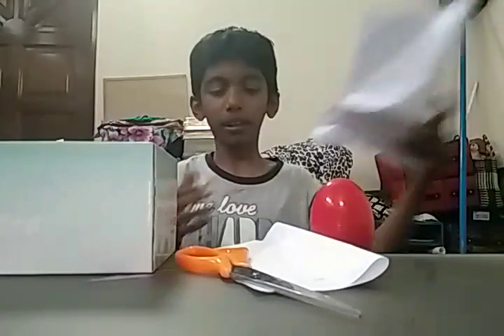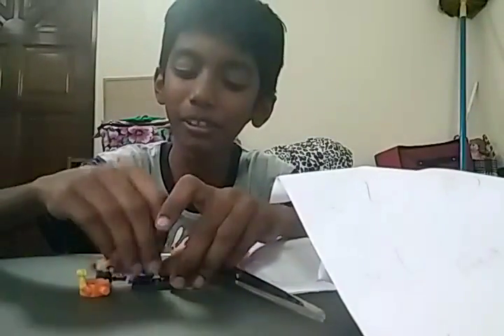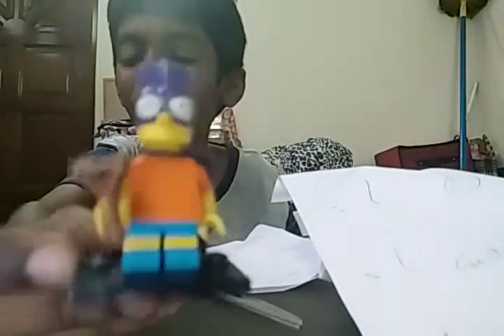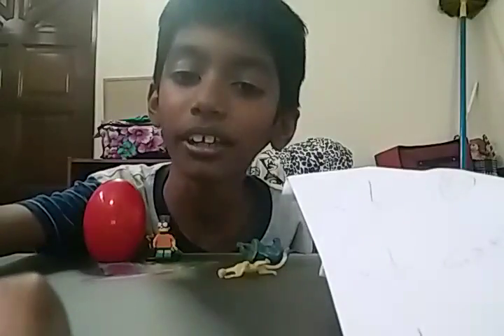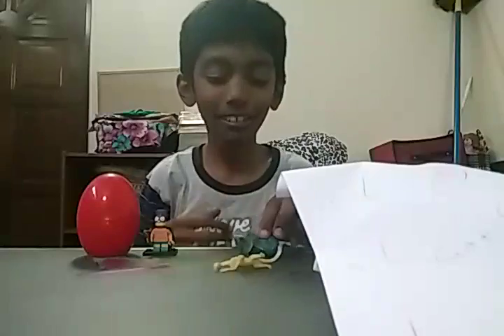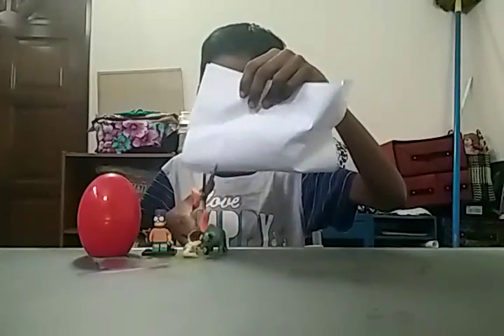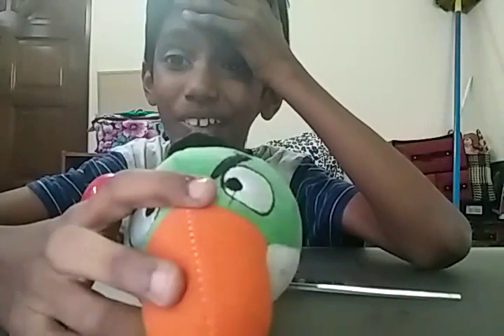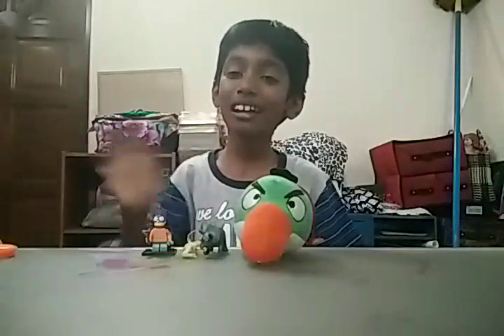Homemade blind bags episode 3!!!!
Hey guys i did homemade blind nags today. I hope you enjoy this video.